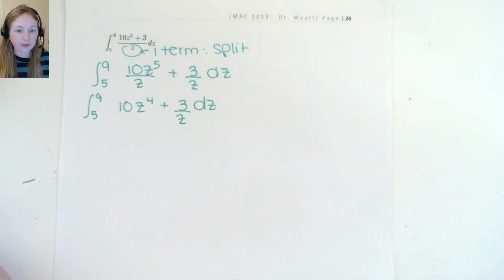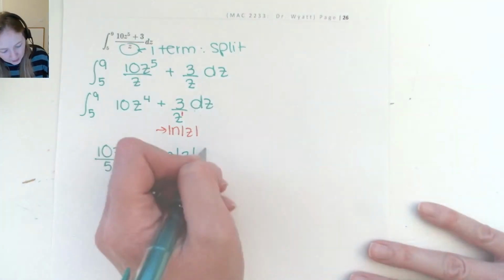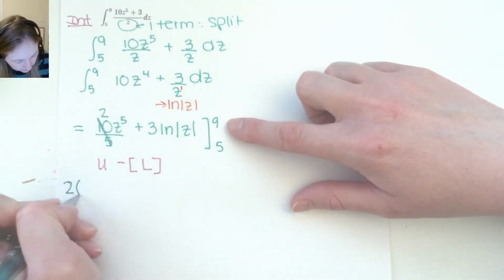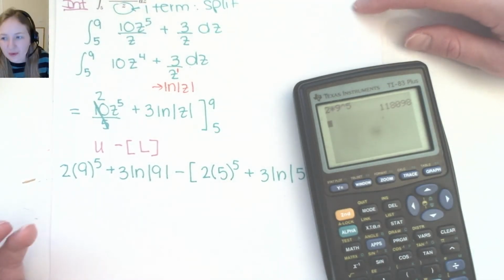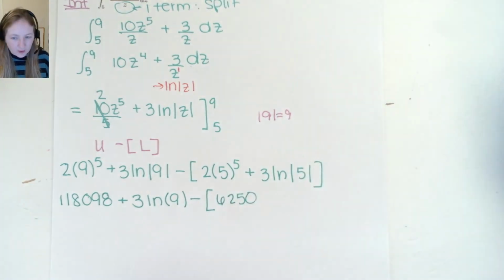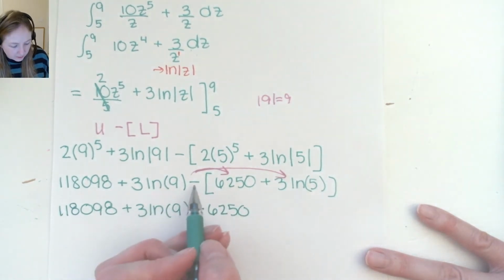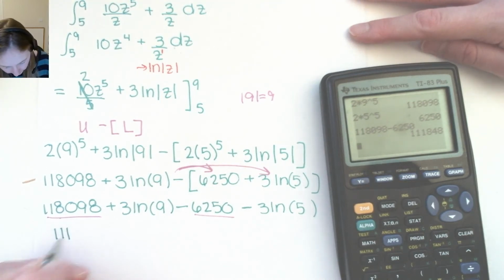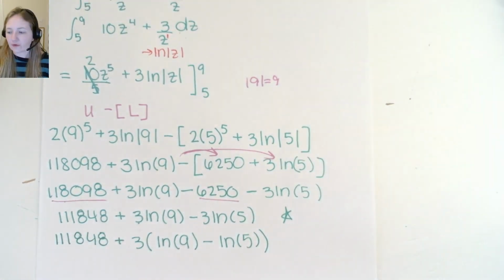HW #19 - Lecture: page 26- Integration